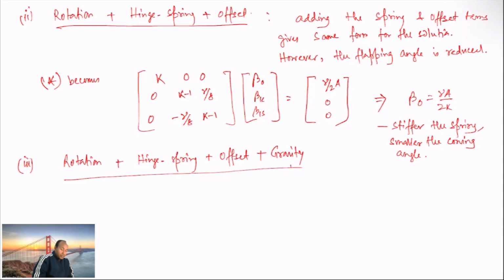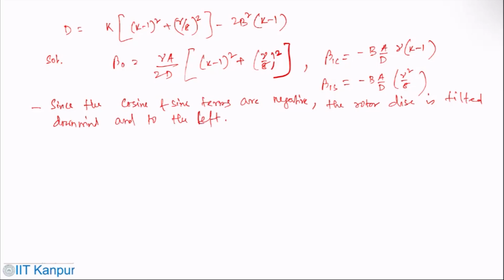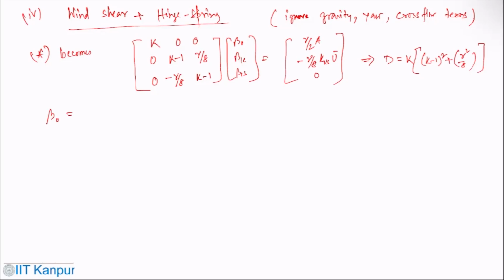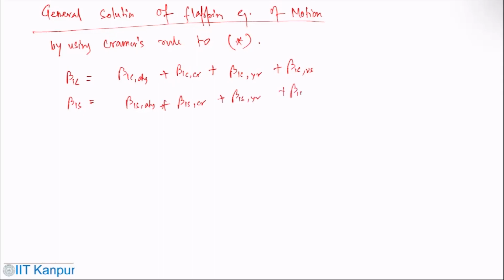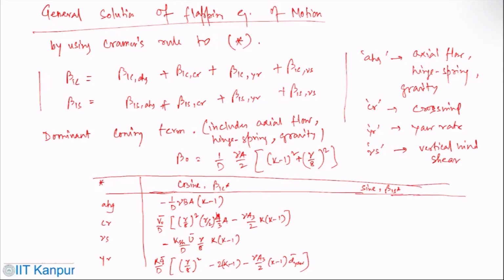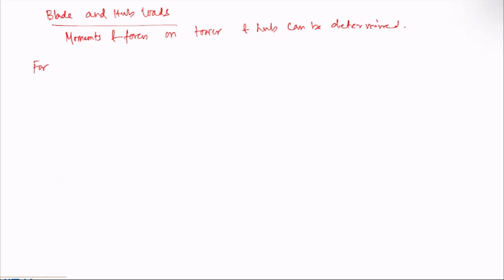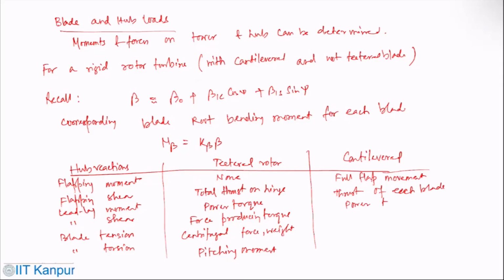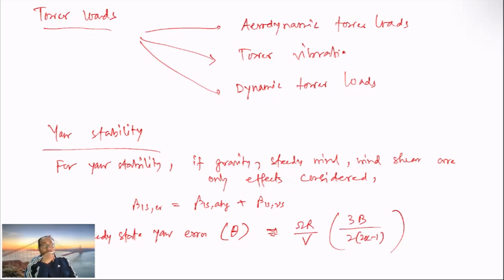Lecture 57: Mechanics: General Solution of Flapping Equation